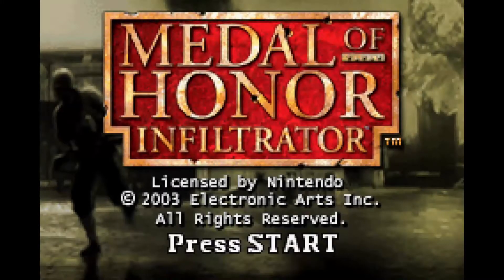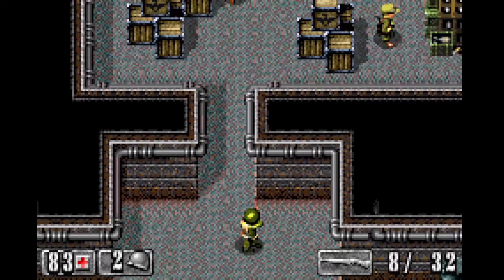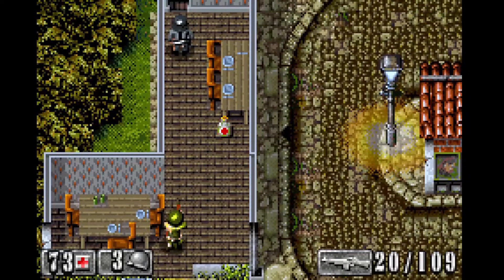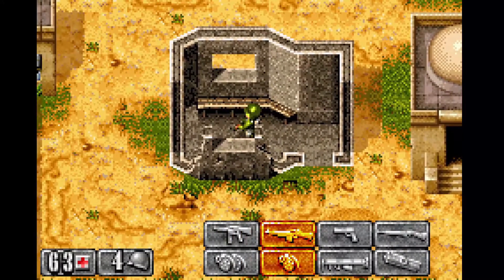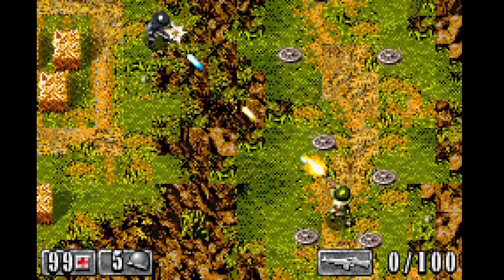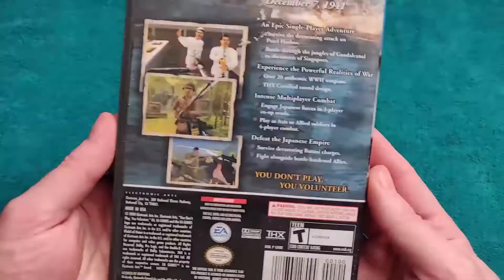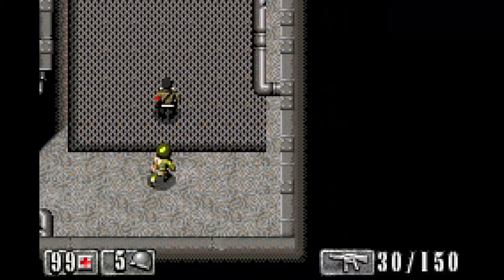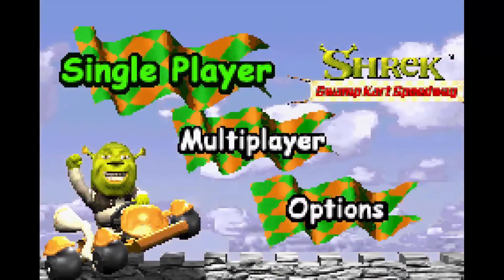GBA-Z - Medal of Honor: Infiltrator (2003)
Today, on GBA-Z, we take a look at Medal of Honor: Infiltrator for the Nintendo GameBoy Advance.

Which GBA game would you like to see reviewed next?